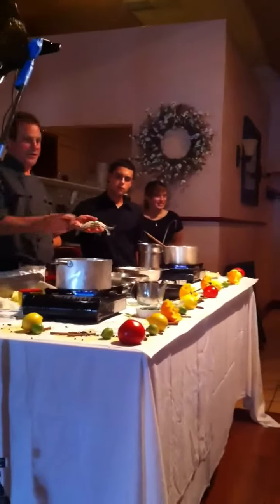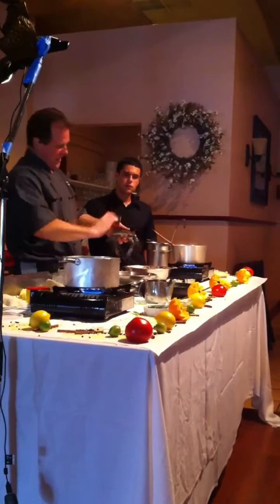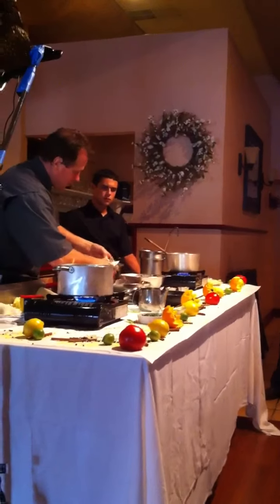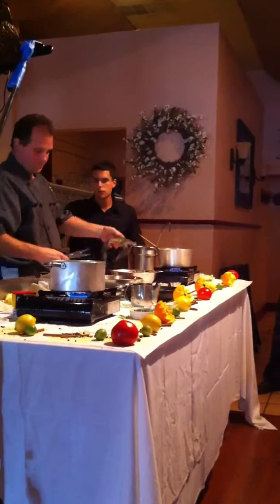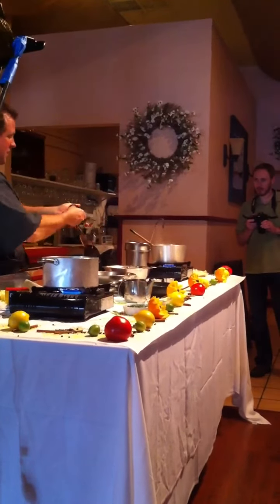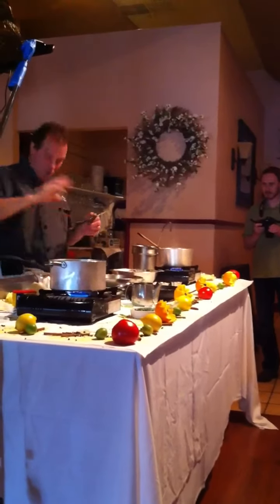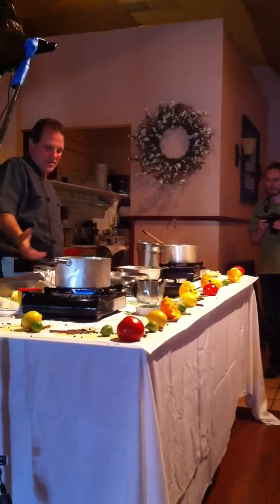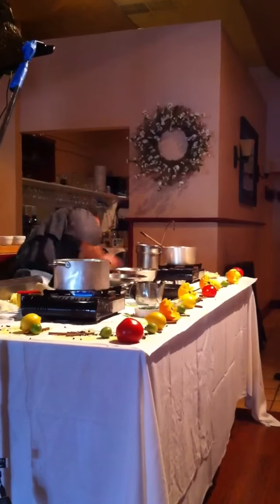Fischers Pelican cooking class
Cooking class and dinner soft shell